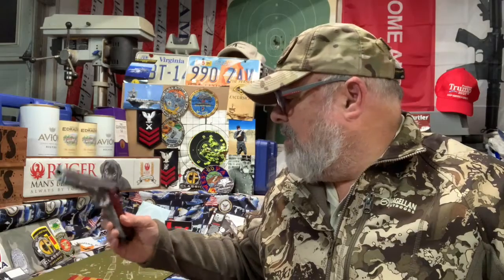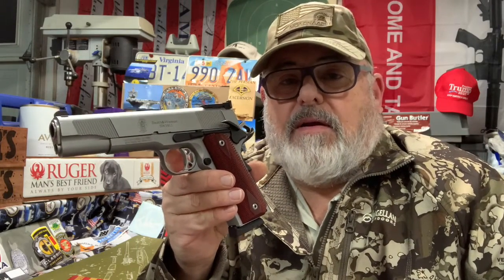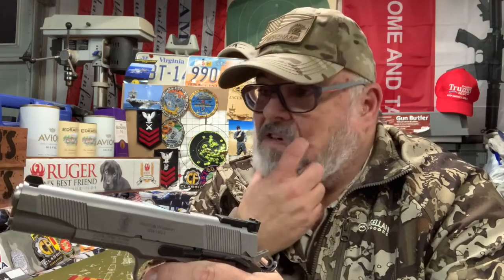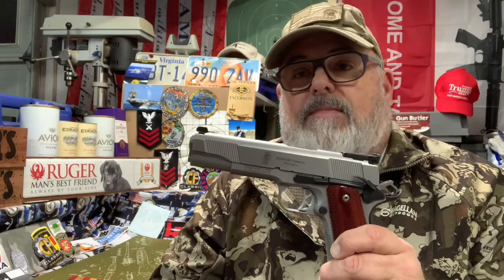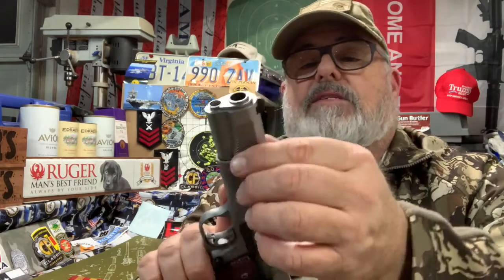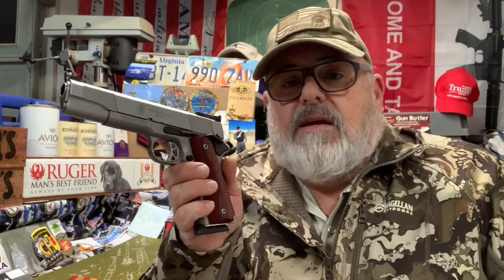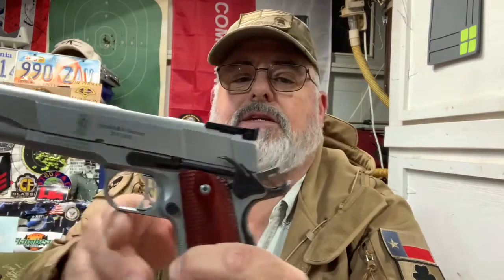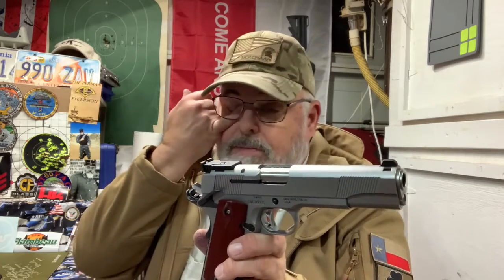Review of Smith & Wesson 1911 .45 ACP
Smith & Wesson 1911 .45 ACP Pistol review